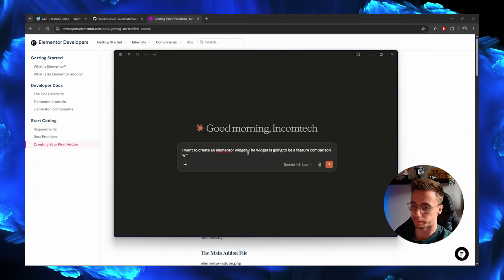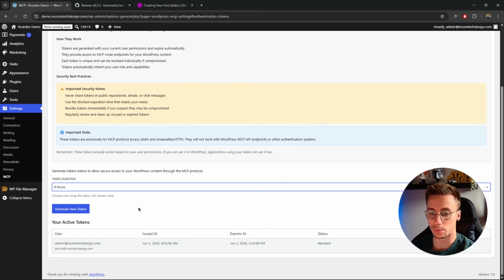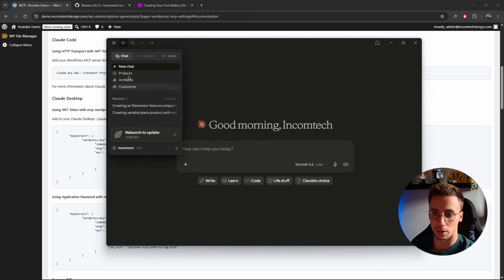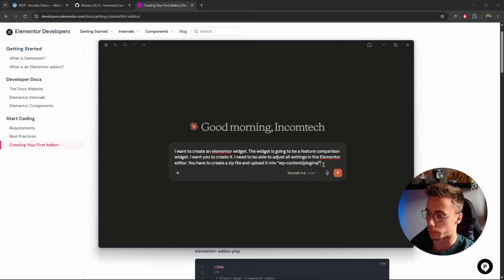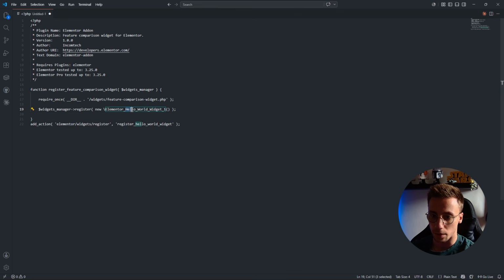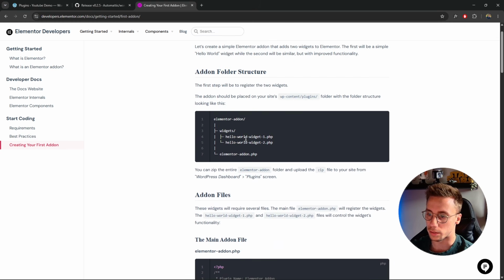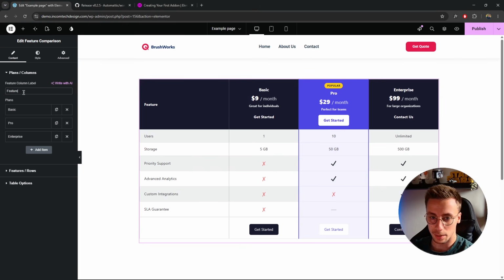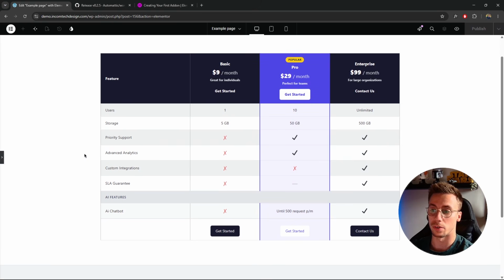Create Custom Widgets In Elementor Using Claude In 2026 (Free AI Tutorial)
In this step-by-step tutorial, I'll show you how to create a custom WordPress Elementor widget with Claude AI, without spending hours writing code from scratch. We'll build a real-world feature comparison widget/plugin for Elementor, demonstrating how AI can accelerate WordPress development and custom website creation.

Whether you're a WordPress developer, Elementor user, freelancer, or agency owner, this tutorial will help you leverage Claude AI for Elementor development and create powerful custom functionality for your websites.